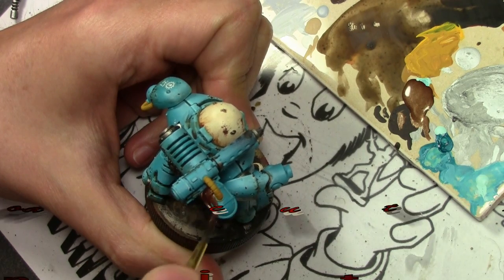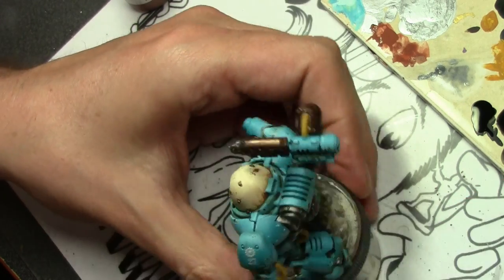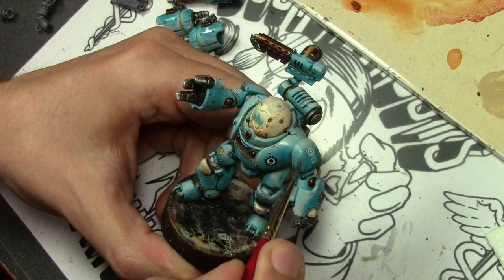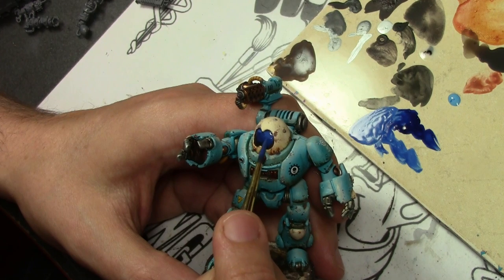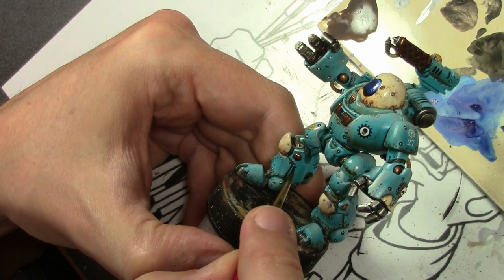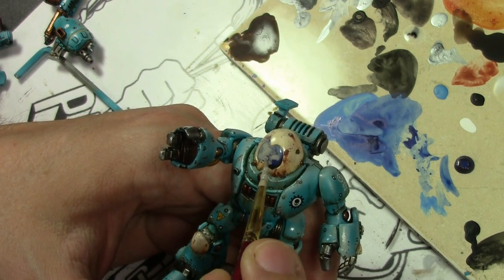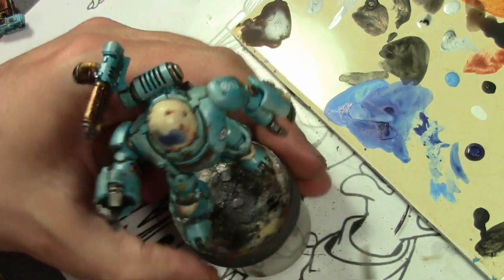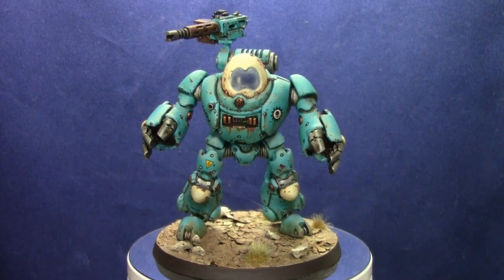Painting Adeptus Mechanicus Kastelan Robots Part 2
Finishing up our blast from the future past 40k bots.

BODY
VMC Blue Green + VGC Verdigris
Add VGC Verdigris
Add VGC Verdigris

WHITE
VMC Khaki undercoat
VMC Iraqui Sand
VMC Iraqui Sand + VMC Pale Sand
VMC Pale Sand
VMC Pale Sand + VMC White

METAL
VMA Steel + VMA Gun Grey
VGC Black Ink + VGC Brown Ink + VMC Glossy Medium
Drybrush VMA Streel

BROWN Metal
VMA Rust
VGC Black Ink + VMC Glossy Medium
VGC Brassy Brass
VGC Glorious Gold

LENS
VMC Black
VGC Stormy Blue
Add VGC Magic Blue repeatedly

RUST/PAINT CHIPS
VGC Wolf Grey + VGC White
VMC Camo Black Brown
VPA Light Rust

WEATHERING
AK Interactive Streaking Grime for Dark Yellow Vehicles
AK Interactive Rust Streaks
AK Interactive Dust Effects
MIG 502 Oil Paint Light Right

DARKLINES
AK Interactive Dark Brown Wash